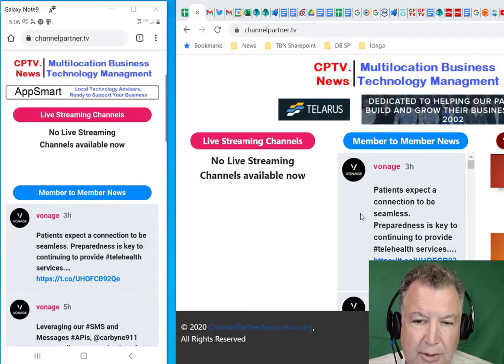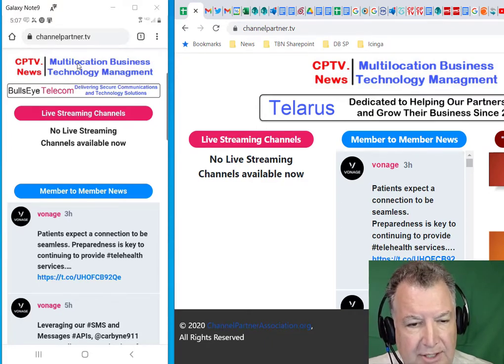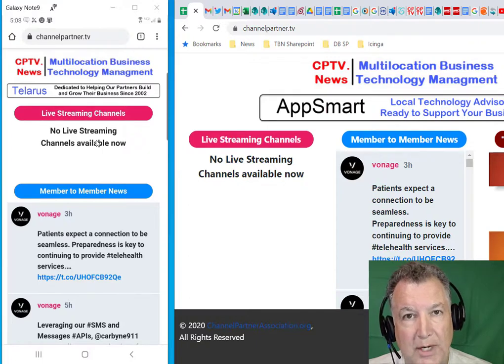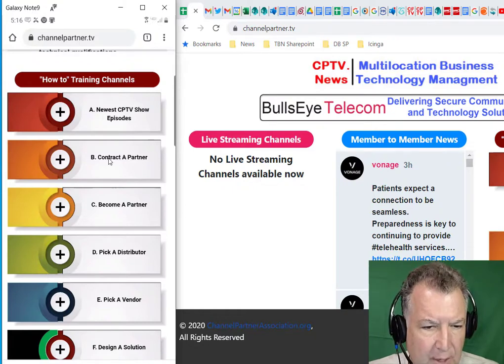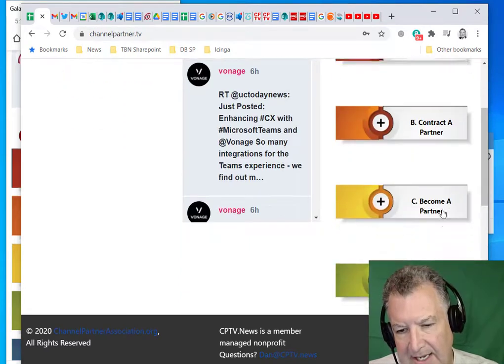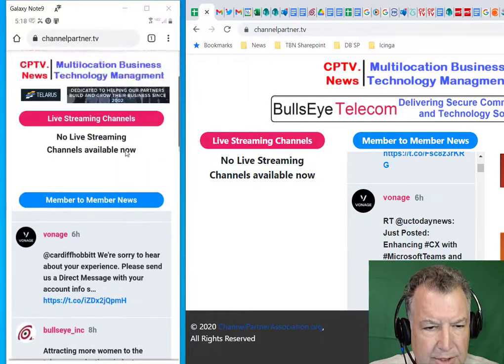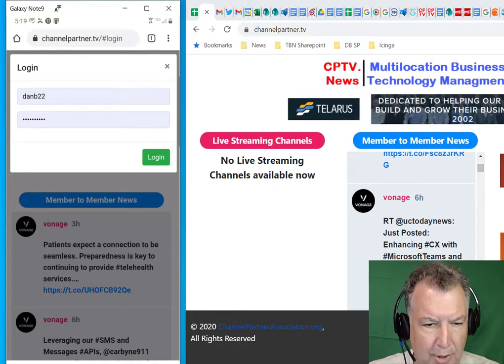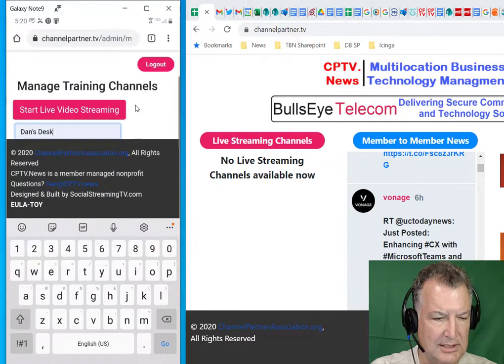How Association Vendors Use "ChannelPartner.TV"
Dan Baldwin explains how association vendor members will be able to broadcast themselves to prospective & new channel partners as well as IT departments creating an in-house ICT desk to address their multi-location business technology managment challenges. Questions?